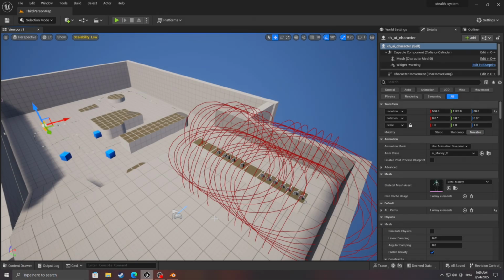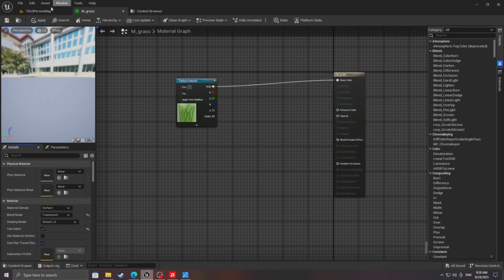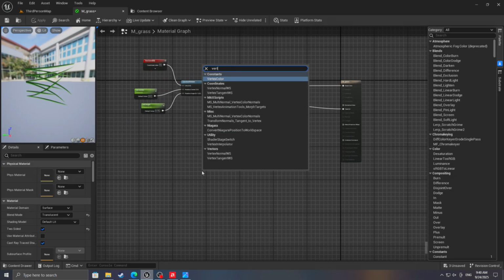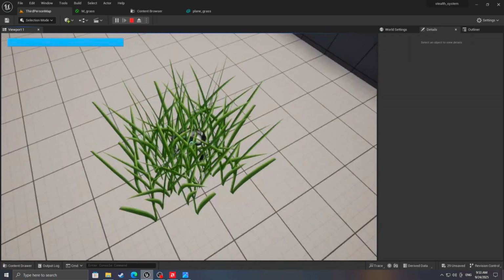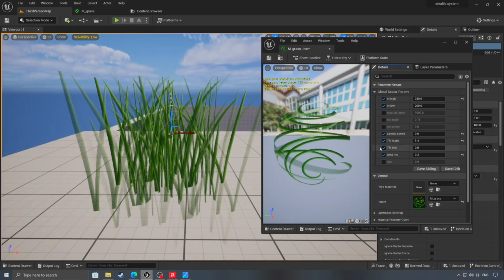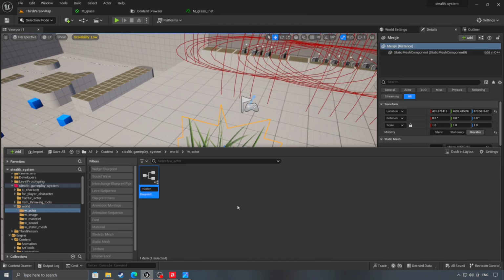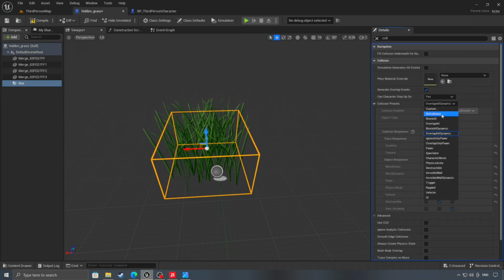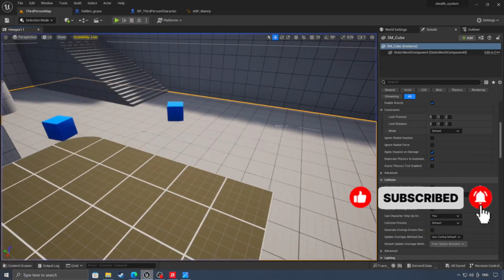player Hidding in grass |Stealth Gameplay System in UE05 part 7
In this tutorial, we’ll build a realistic mechanic where the player can hide inside grass,
 making them invisible to AI detection. You’ll learn how to use AI Perception and Blueprint logic
 to enhance your stealth gameplay.

By the end of the video, you’ll have a complete system ready to integrate into your own stealth projects.

00:00 OVERVIEW
00:10 CREATE PLAN GRASS
01:35 CREATE GRASS material
07:31 Make AI can't see you in Grass
10:51 FIX issue